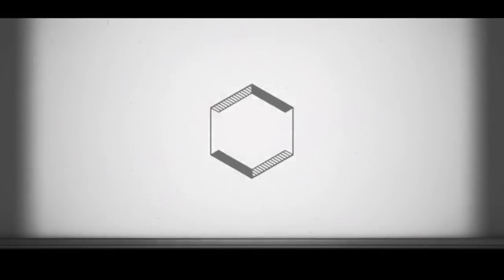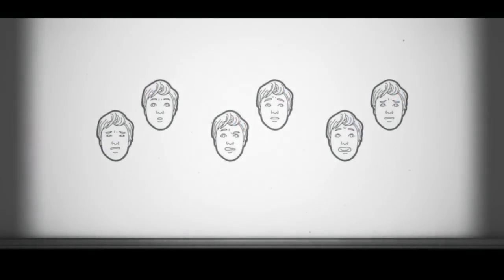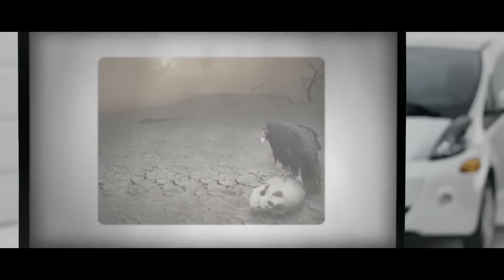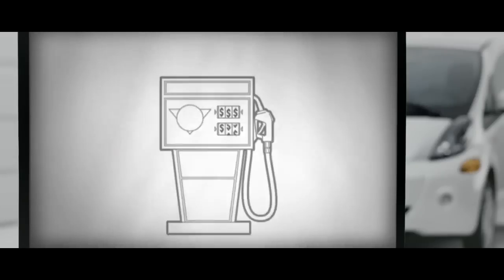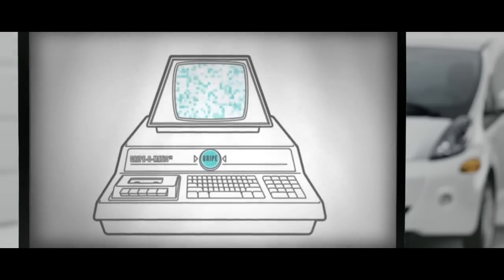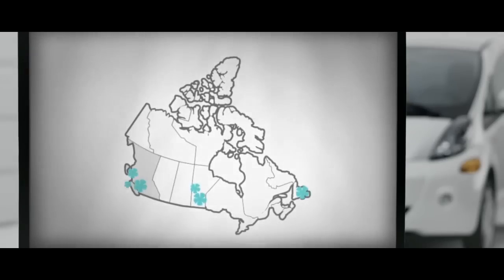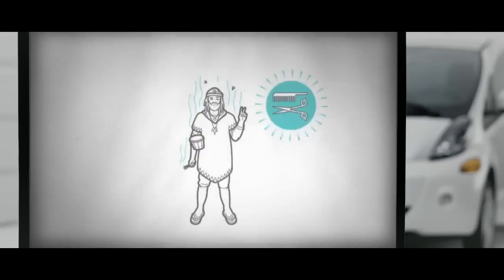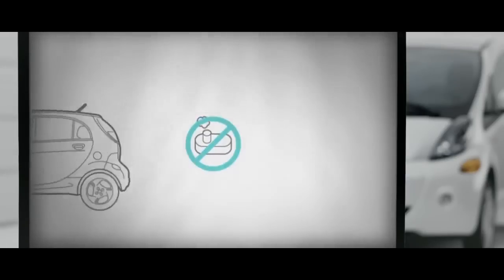Electriphobia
A series of animations about the all-electric Mitsubishi i-MiEV.
Produced in collaboration with Secret Location & John St.